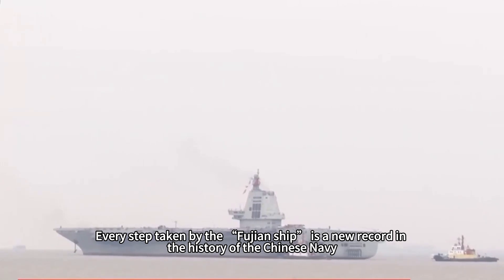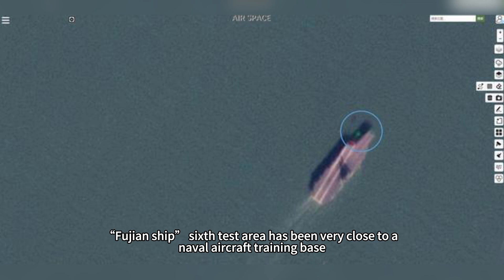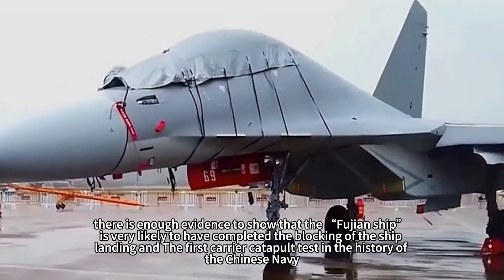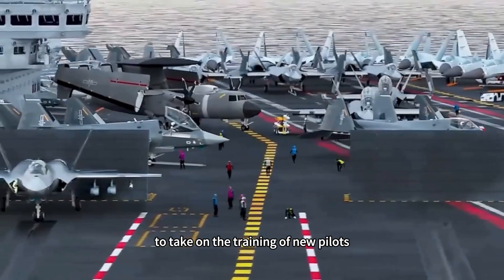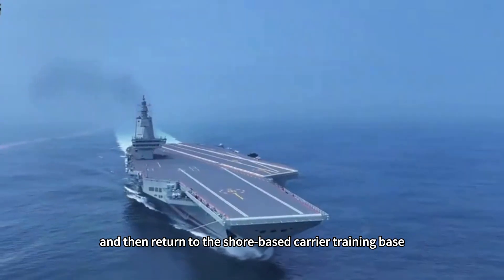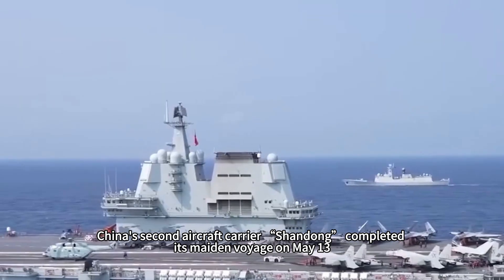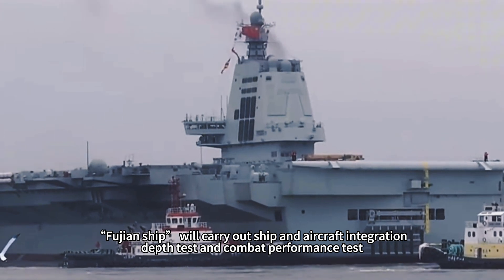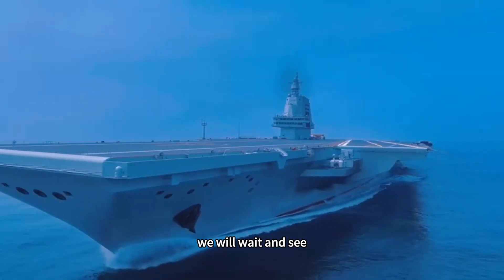Fujian ship's 6th test voyage, lots of tire tracks on deck, imminent delivery this year?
Every step taken by the “Fujian ship” is a new record in the history of the Chinese Navy, January 7, “Fujian ship” completed the sixth test voyage, returned to Jiangnan Shipyard, in the “Fujian ship” A large number of tire tracks appeared on the deck of the Fujian ship, which has probably completed the first catapult takeoff in the history of the Chinese Navy, will it be delivered to the naval forces for service this year?